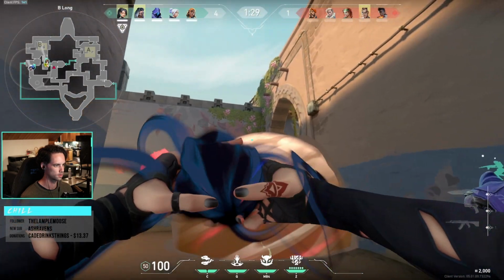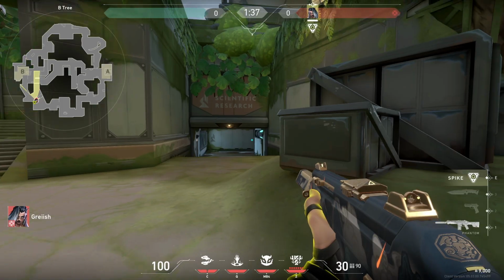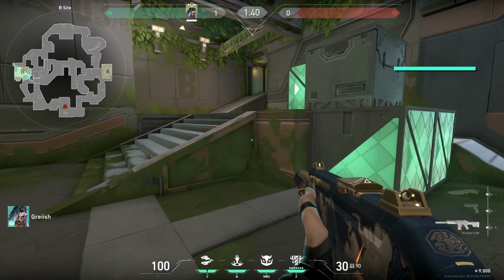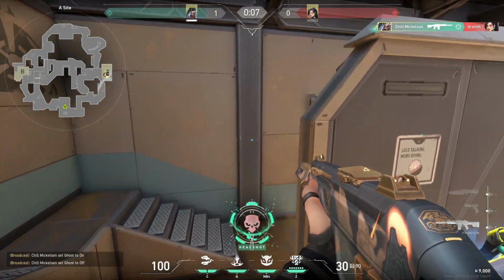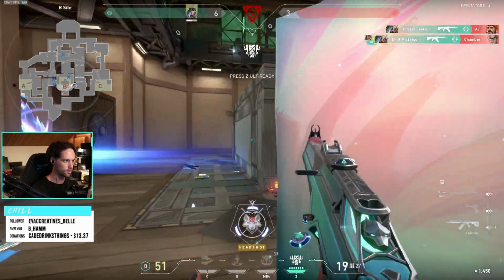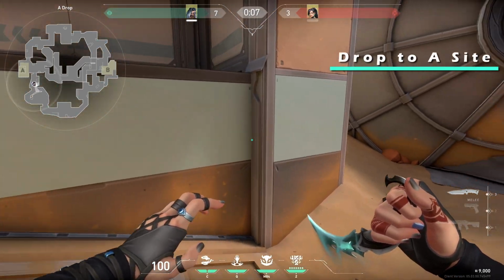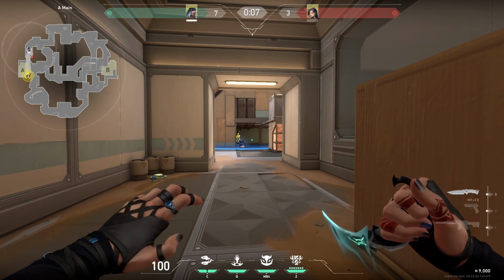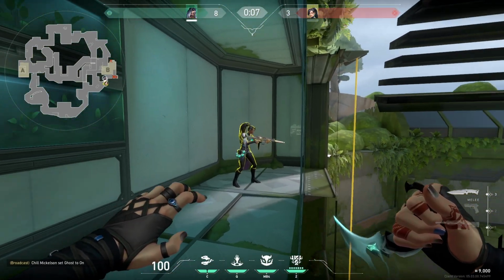Complete Guide for Fade - Fracture | Lineups Included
Best Fade Guide for Icebox! At least I think so ;)

0:00 Intro
0:41 Attack Haunt Lineups
0:49 Drop to A
1:08 A Main to Top A
1:20 Tree to B
1:36 Bench to Arcade
1:50 Defense Haunt Lineups
1:52 A Drop to Dish
2:04 Ropes to Attack Spawn
2:18 Retake A
2:42 B to Tree
2:59 Arcade to Bench
3:12 Retake B
3:38 Prowlers - Attack A
4:24 Prowlers - Attack B
5:17 Prowlers - Defense A
5:45 Prowlers - Defense B
5:59 Prowlers - Retake A
6:15 Prowlers - Retake B
6:49 Seize - Drop to A Main
7:01 Seize - Drop to A Site
7:17 Seize - Postplant A
7:35 Seize - B Spots
7:45 Seize - Bench to Tower
7:53 Seize - Retake B
8:04 Seize - Postplant B
8:15 Nightfall - Attack A
8:29 Nightfall - Attack B
8:46 Nightfall - Retake A
8:57 Nightfall - Retake B
9:06 Outro